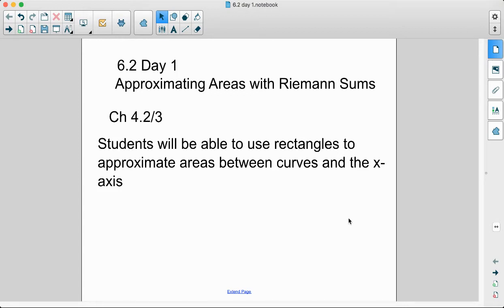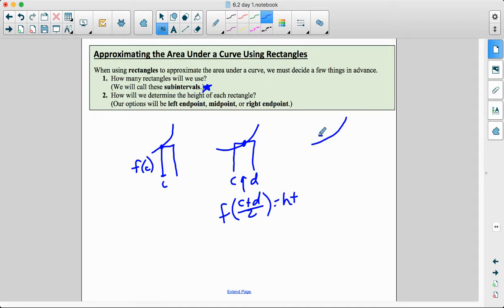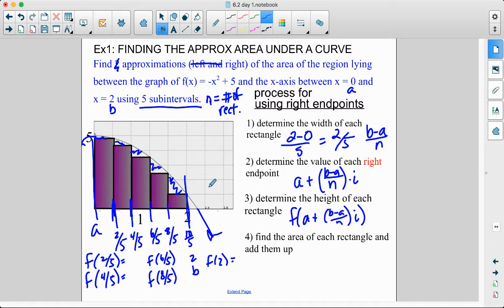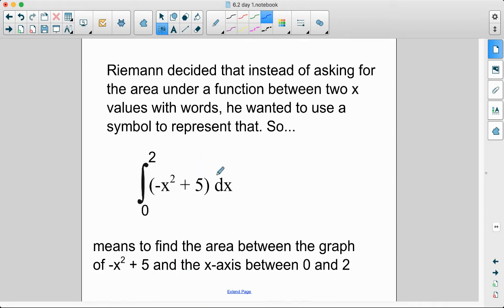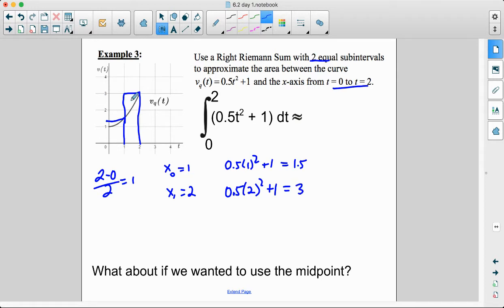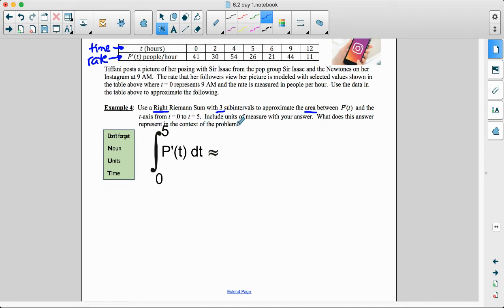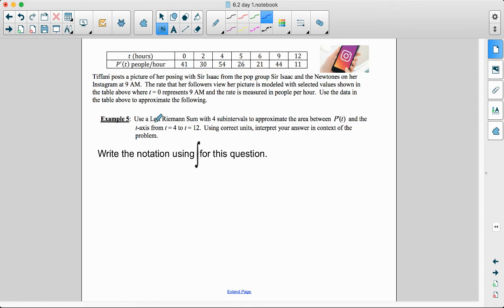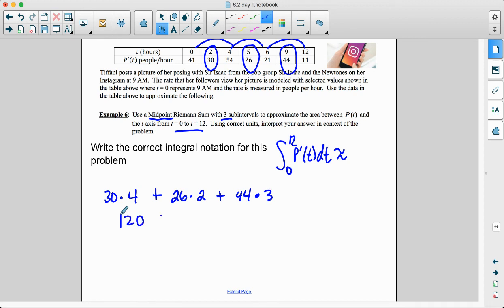6.2 day 1 Riemann Sums